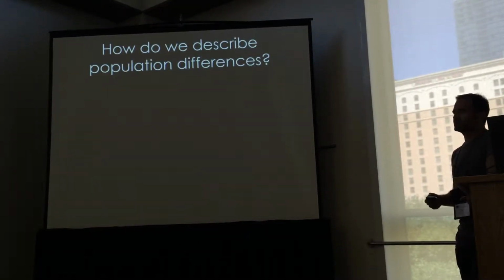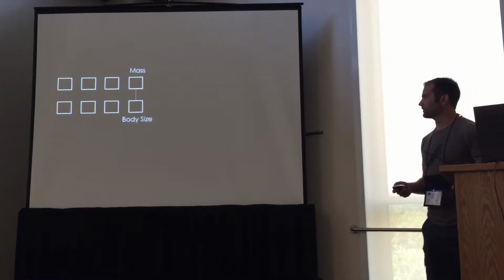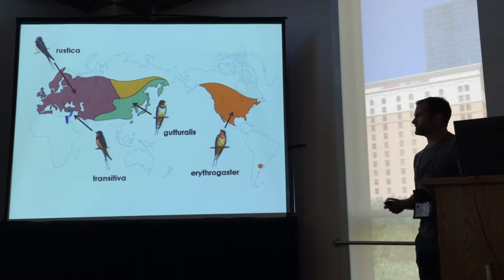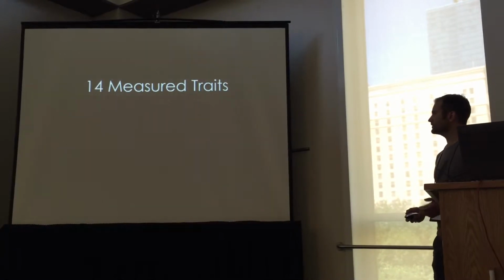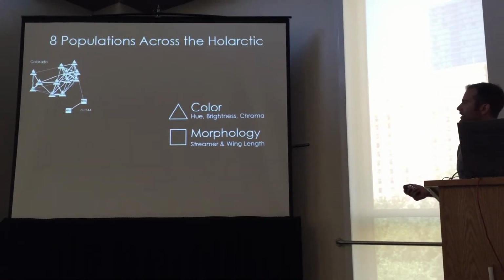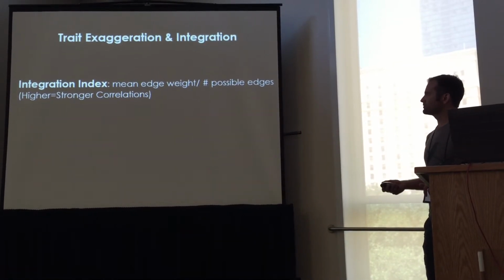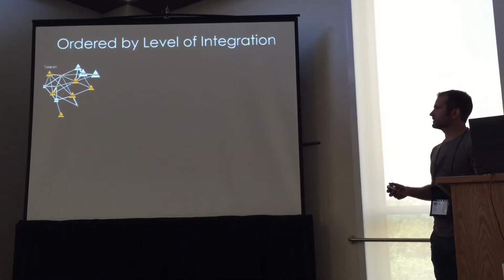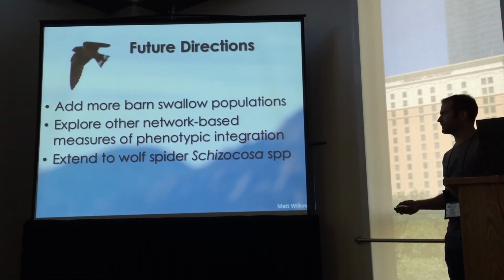Wilkins:Comparing phenotype networks across barn swallow populations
Presention by Matt Wilkins
Evolution 2016: Sexual selection 2